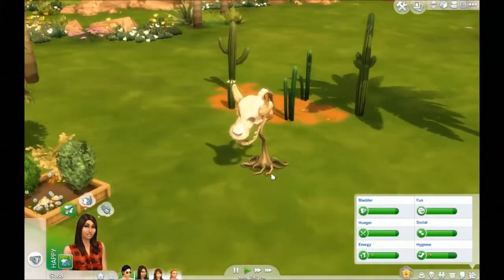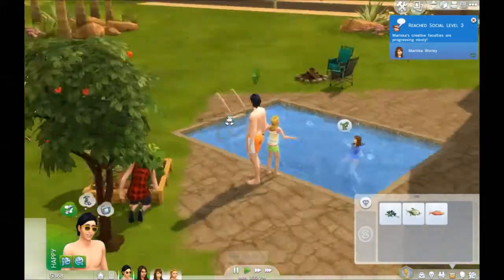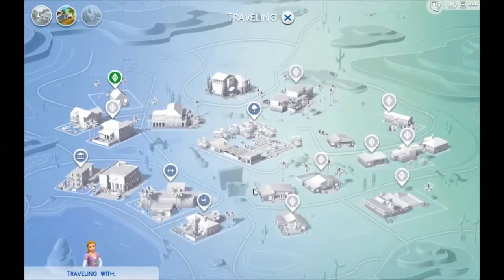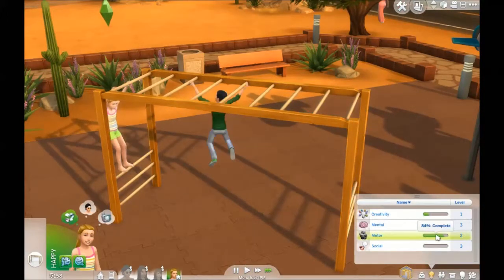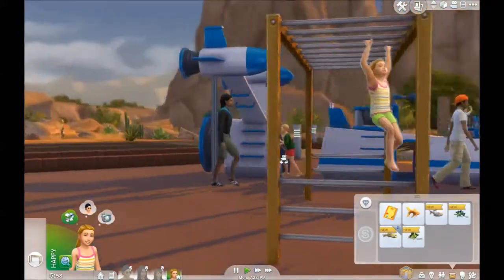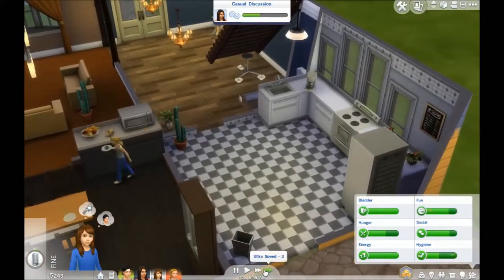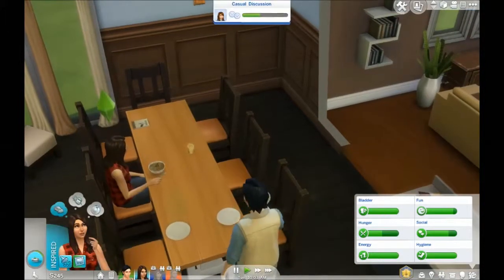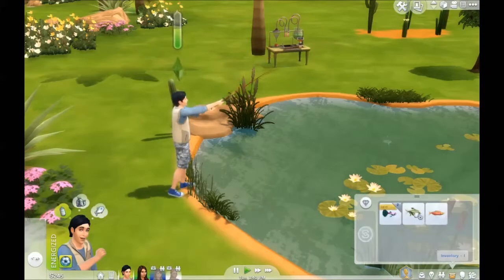Lets play the sims 4 part 19 extra credit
©©Origin:fatbat24  °®FOR GALLERY ONLY©